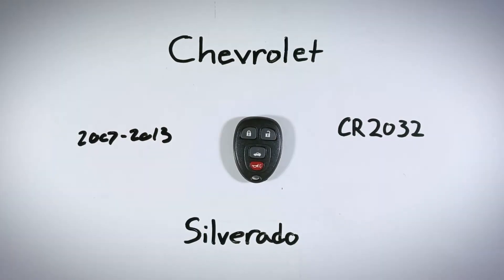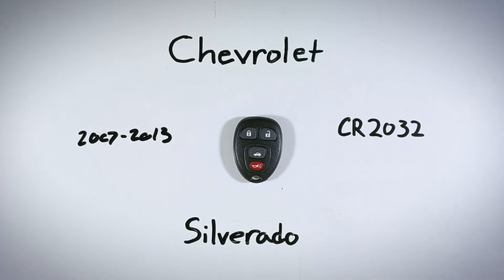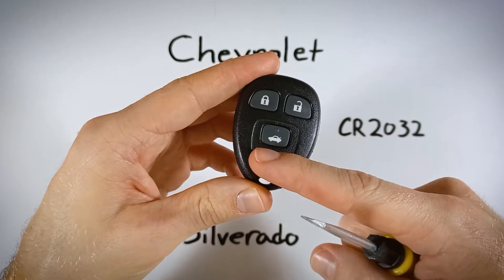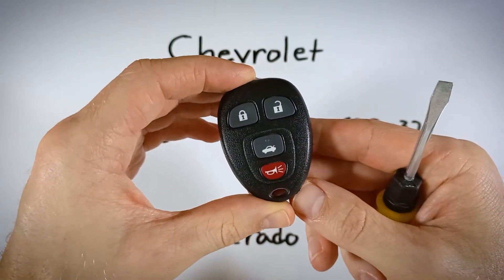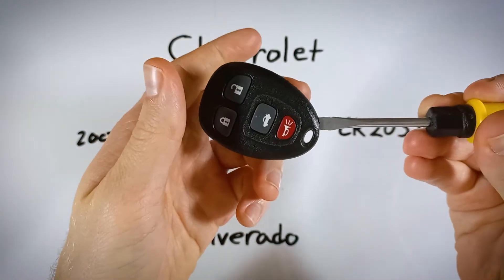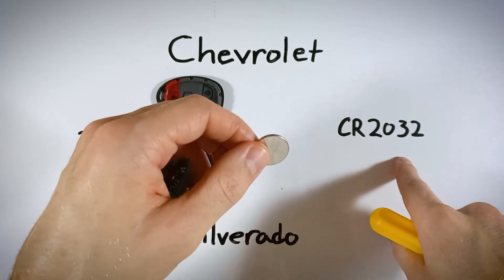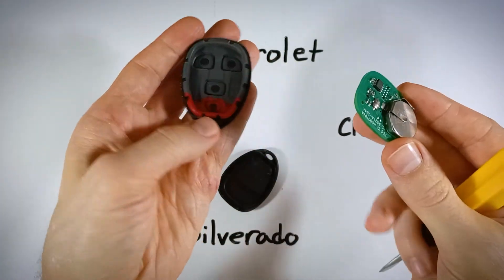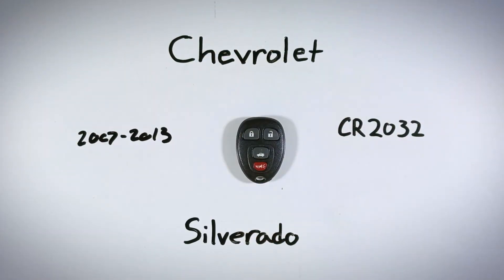Chevrolet Silverado Key Fob Battery Replacement (2007 - 2013)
How to replace the battery in this key fob for the Chevrolet Silverado 2007, 2008, 2009, 2010, 2011, 2012, 2013 models.